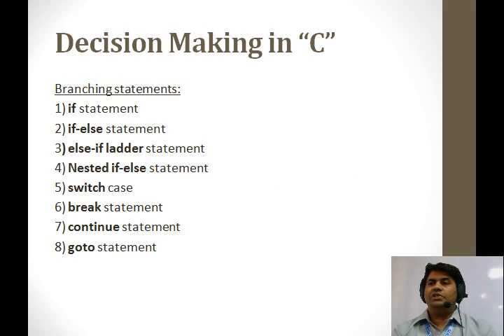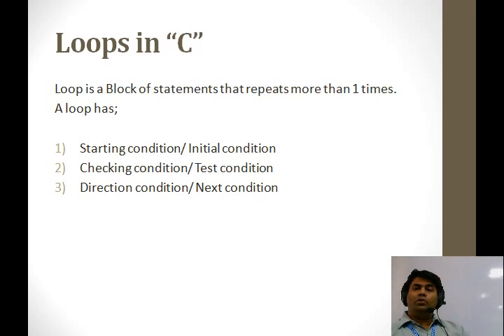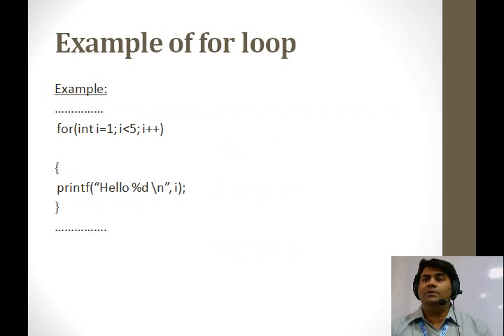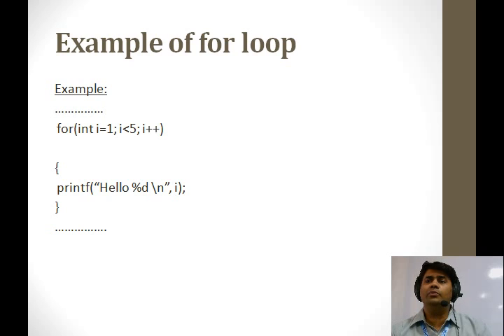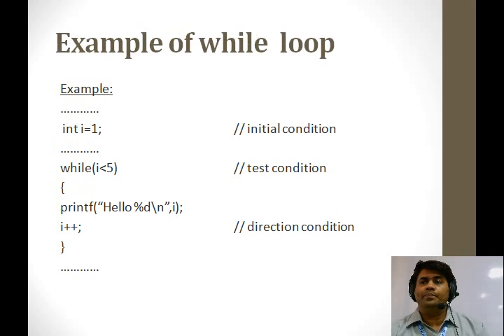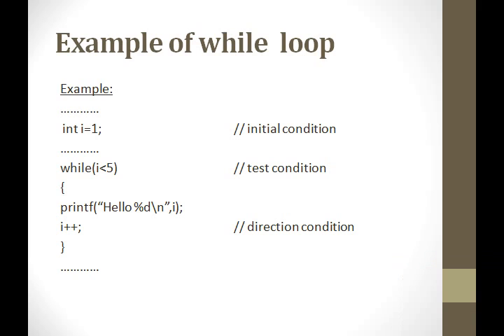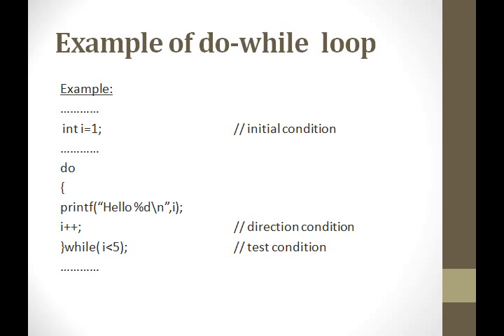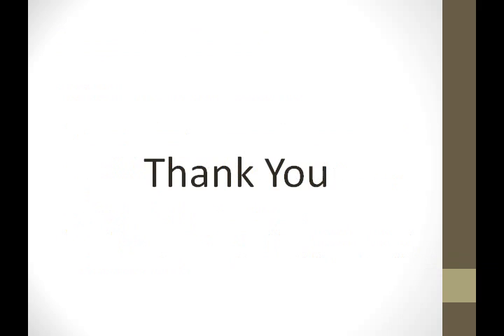Prof. sunny - loops in c